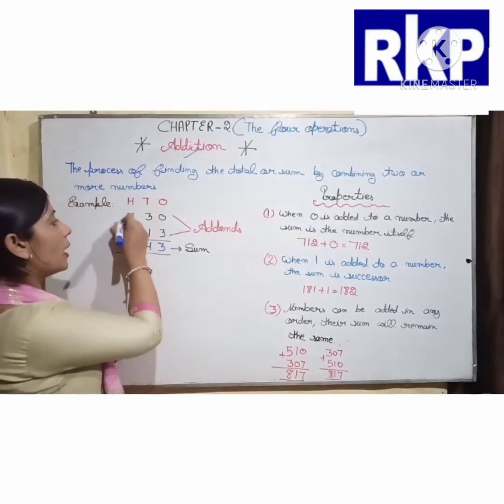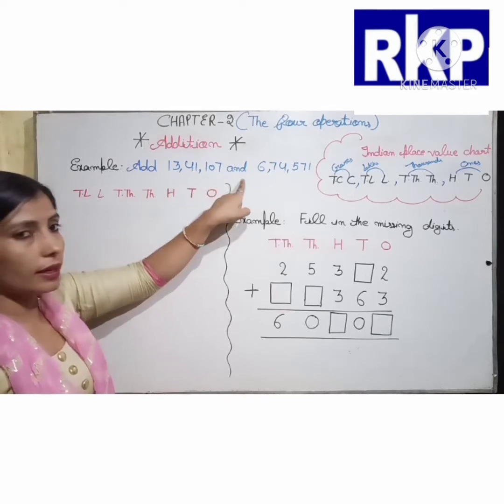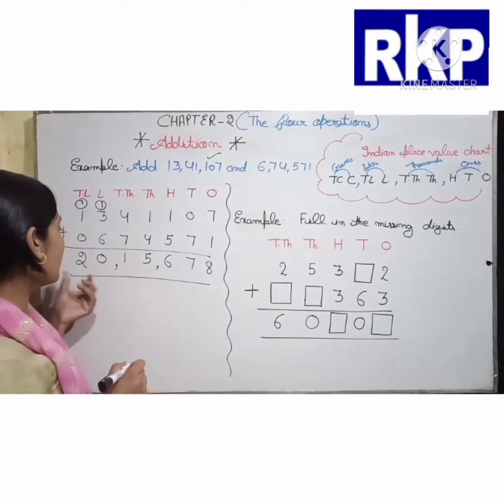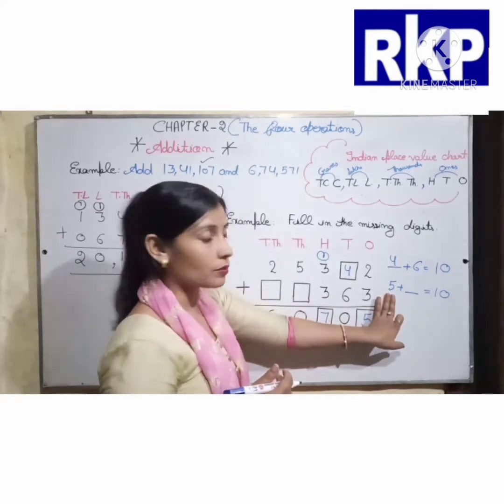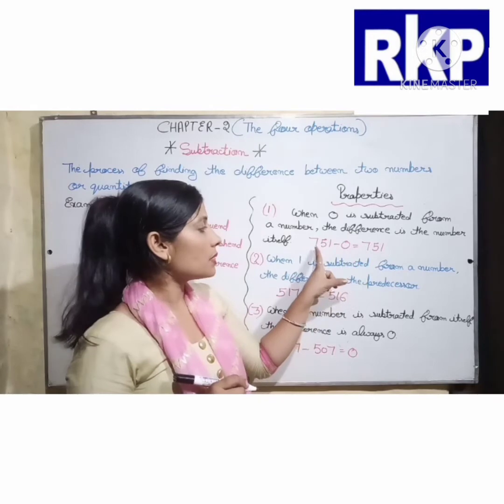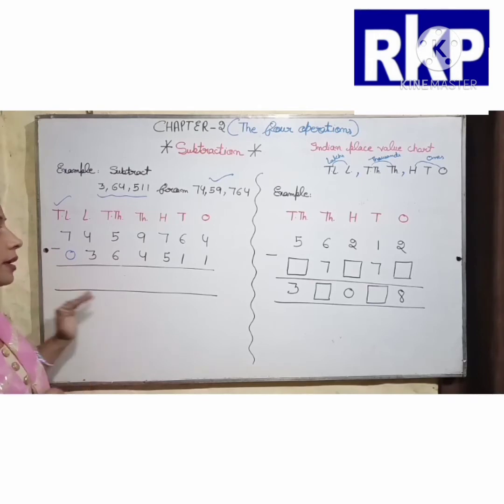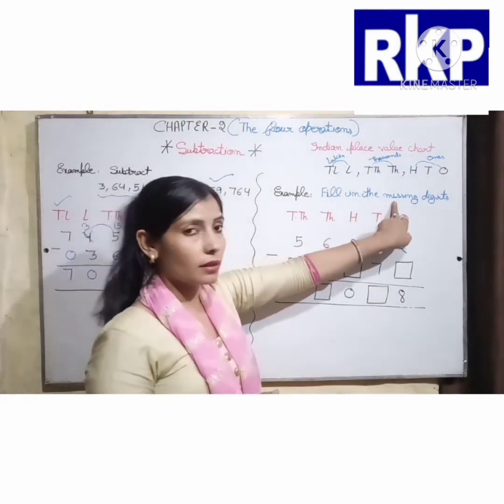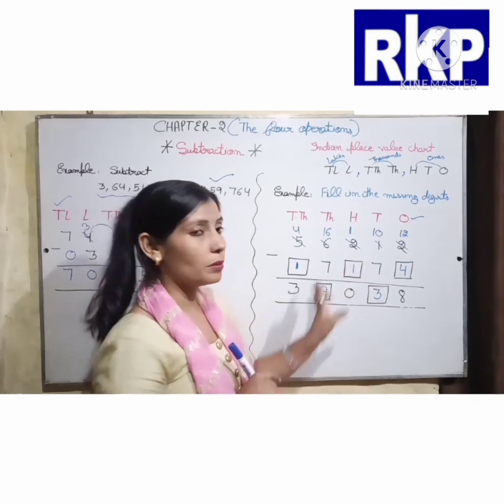Chapter-2(The four operations) Revision video-1